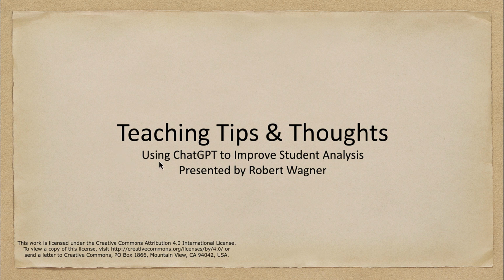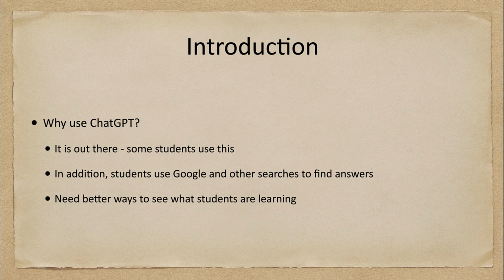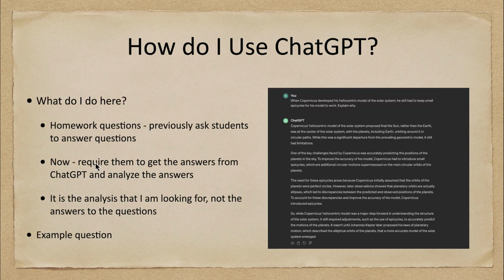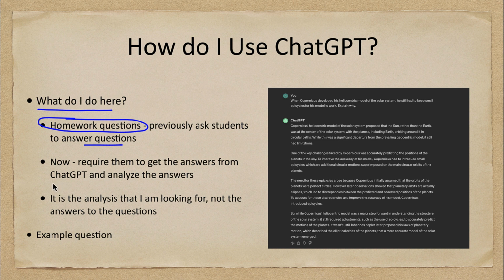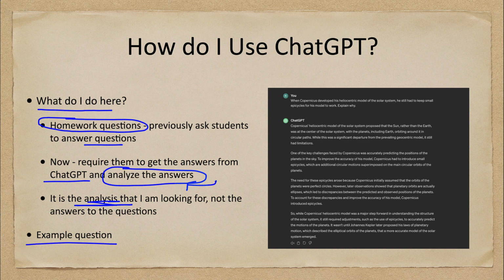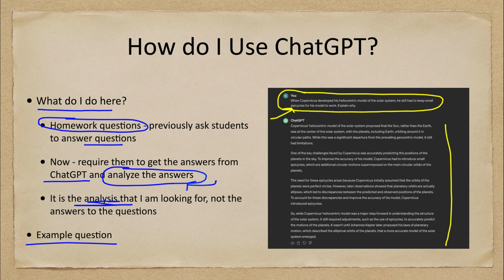Video 7 - Using ChatGPT to Improve Student Analysis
In this video, I will discuss a project that I am trying to have students use ChatGPT to answer assignment questions. The key is that I am asking them to analyze the results - not just to find answers. I hope that this will give students a better understanding of the concepts involved.